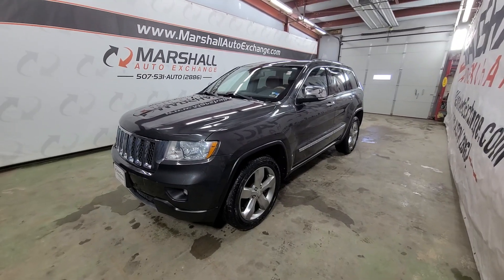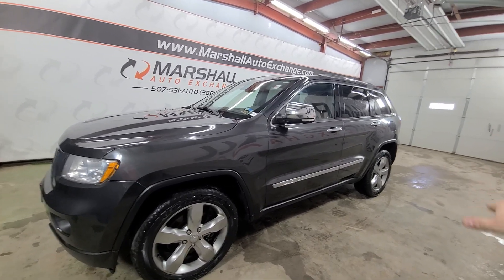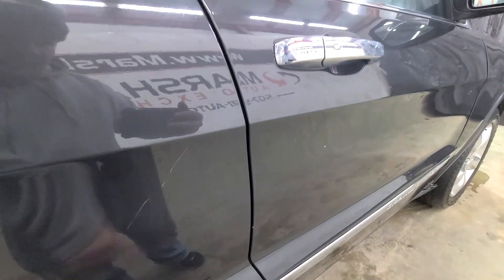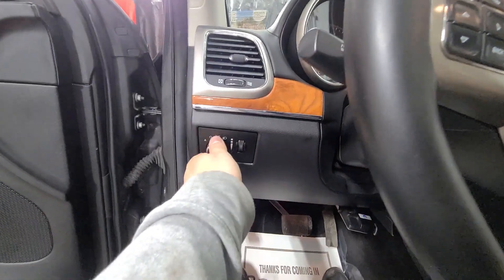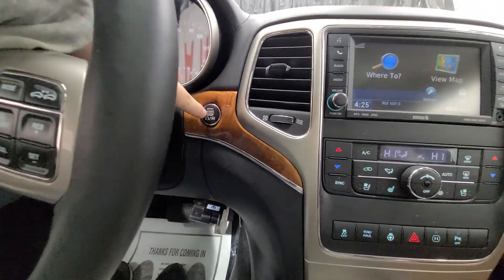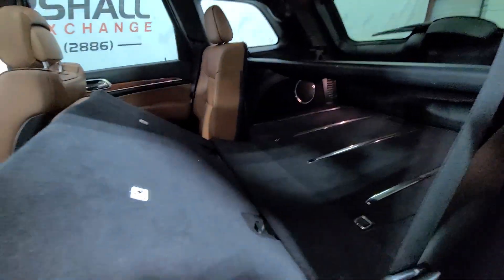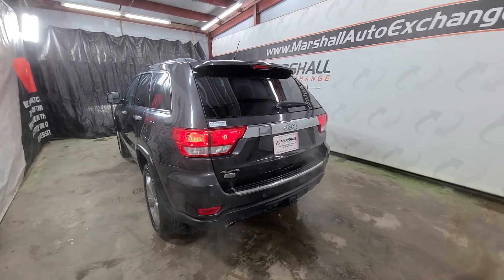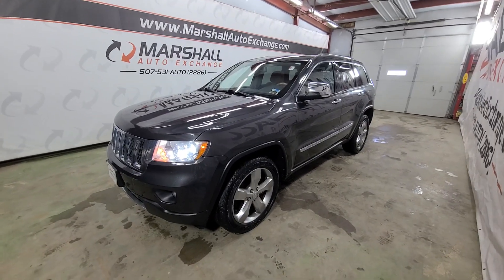2011 Jeep Grand Cherokee Overland